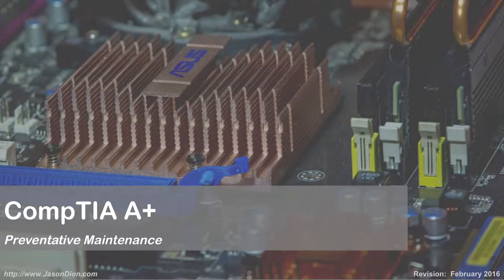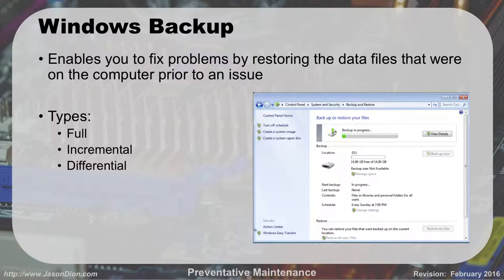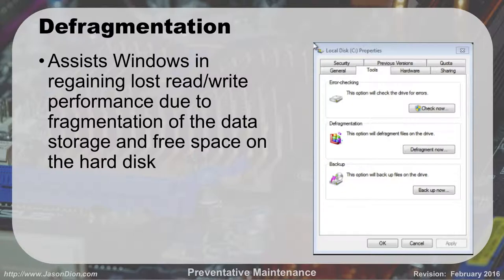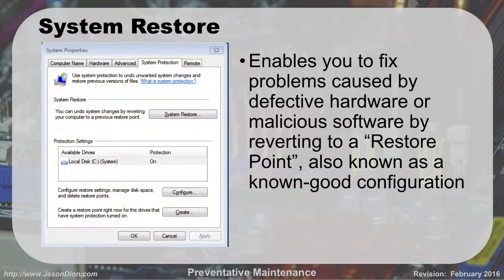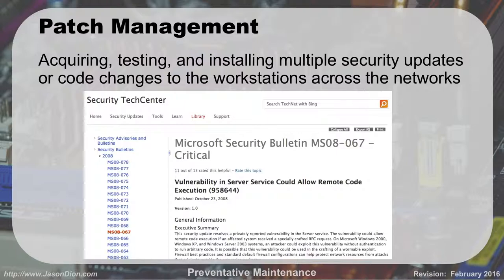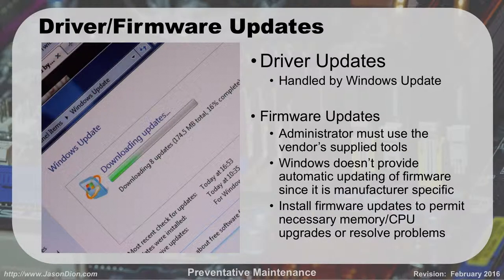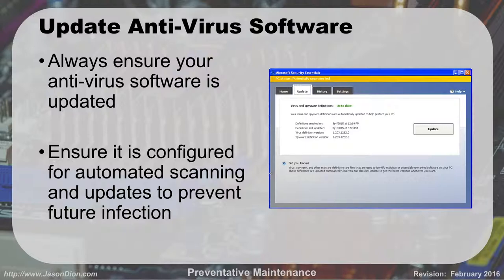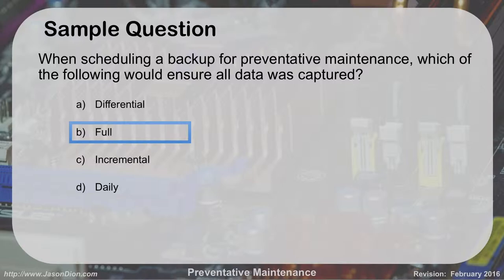45 - Preventative Maintenance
This lesson covers the various preventative maintenance steps and tools that users should use in the Windows Operating System covered by the CompTIA A+ exam.